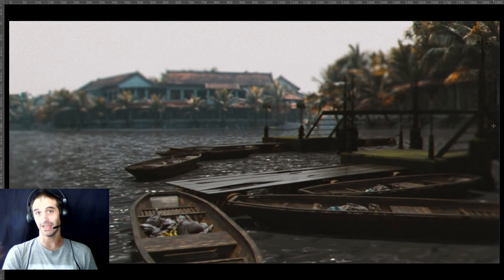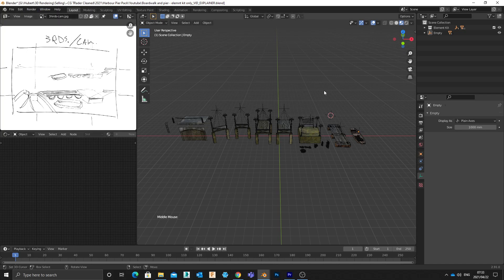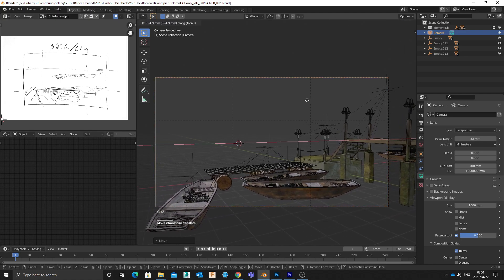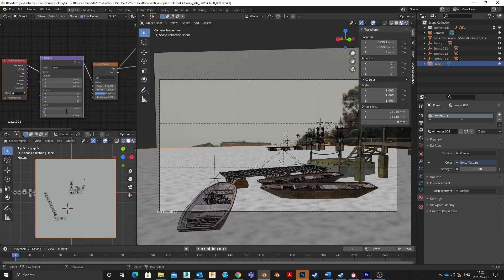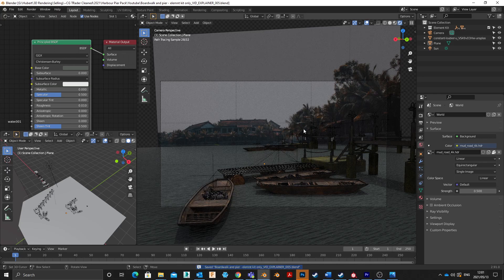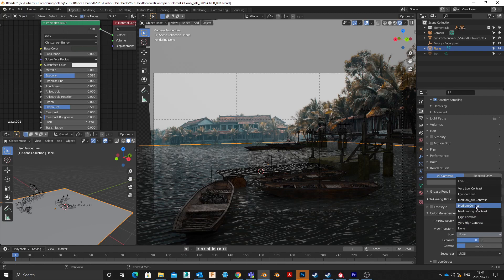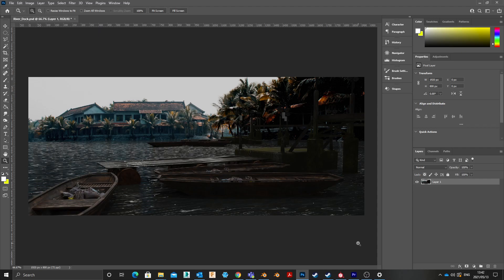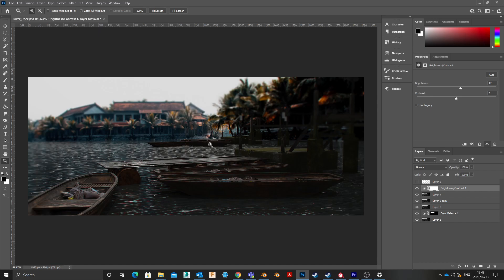Blender beginner scene building follow along in 3d and tips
3d follow along and tips for beginner blender environments:
3d file / backplate and HDRI location: